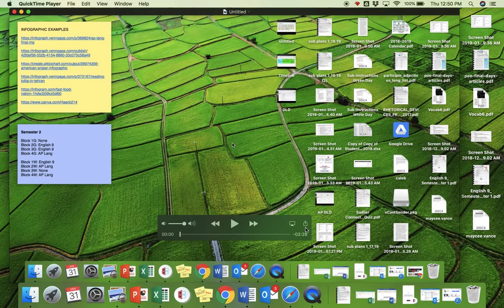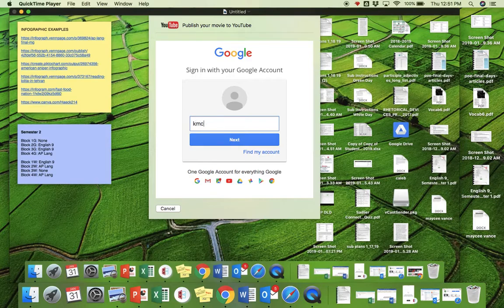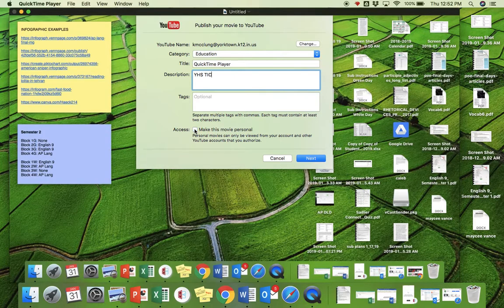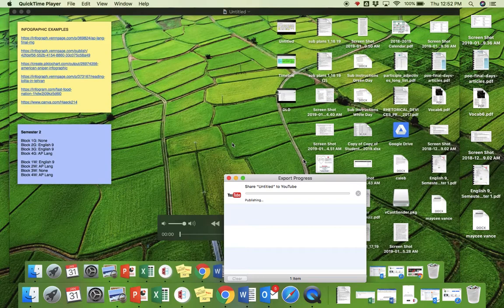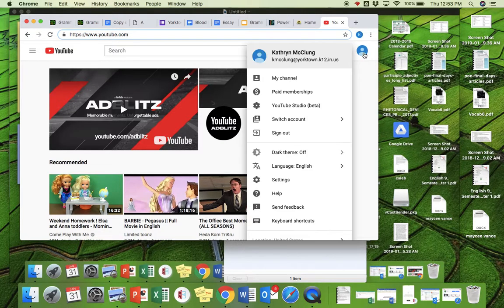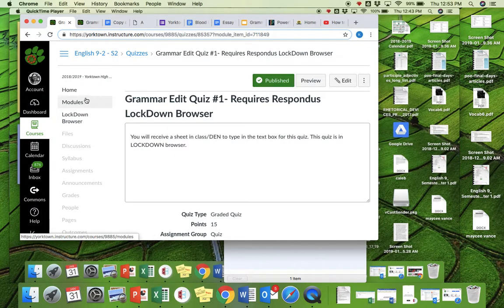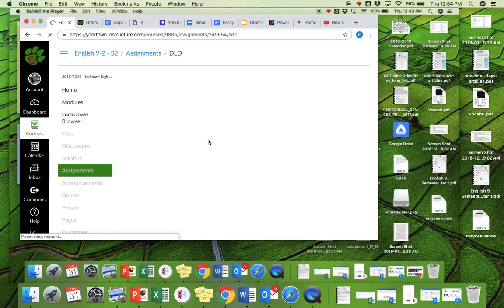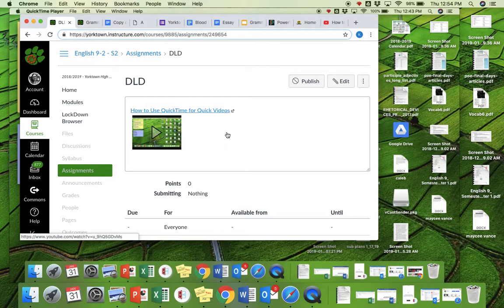How to Upload a QuickTime Video to YouTube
YHS TIC